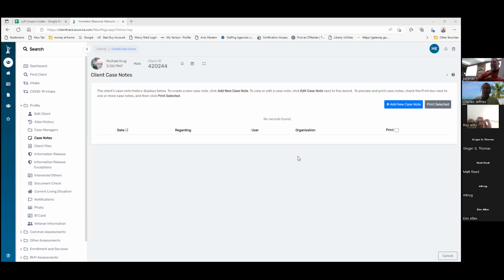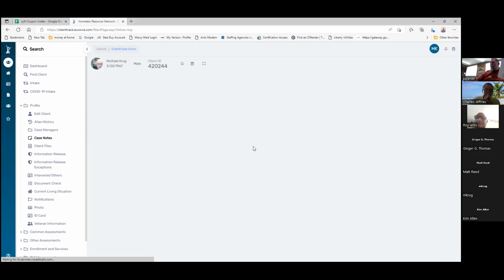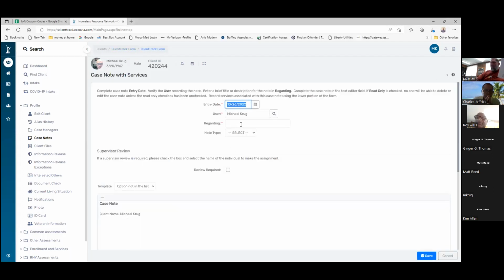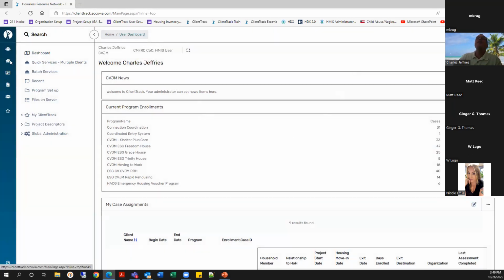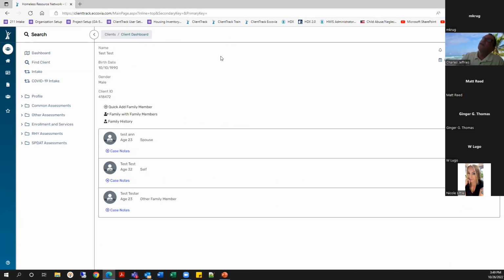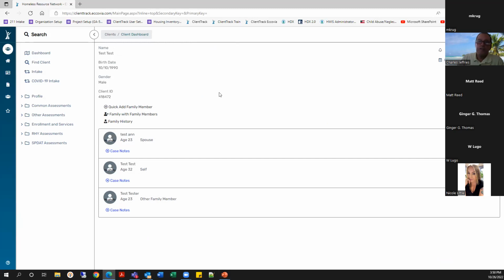HMIS All Users Meeting